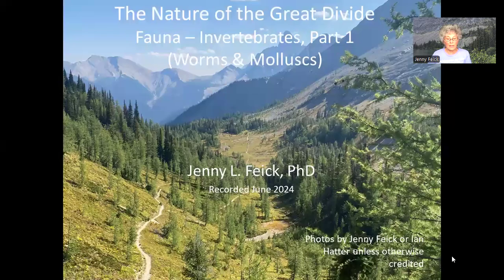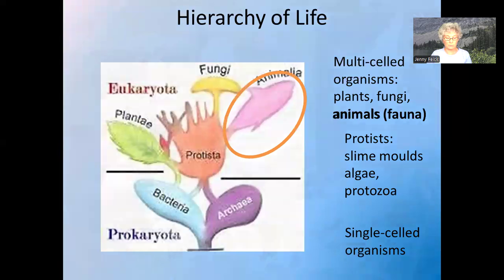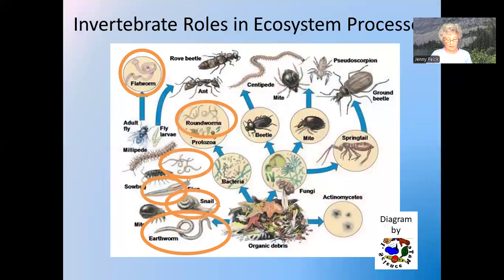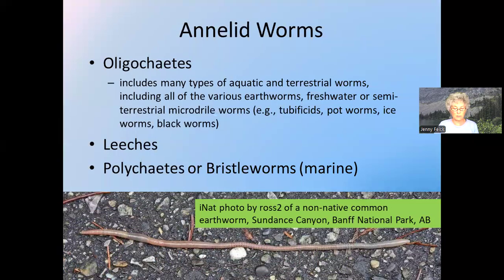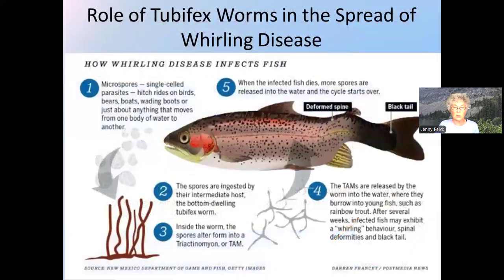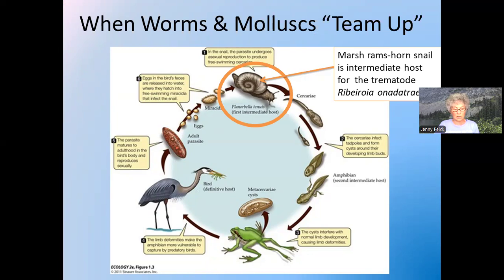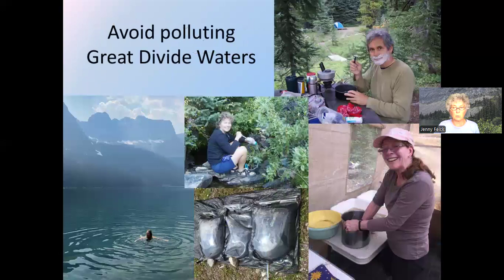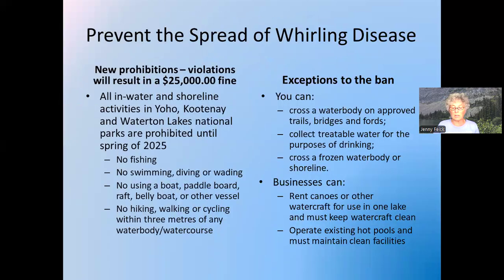Natural History Education Series Episode 5: Worms & Molluscs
Welcome back to the Natural History Education Series. We are joined by Jenny Feick Ph.D as she talks about the Worms & Molluscs along the Great Divide Trail. Join us next week as we continue to explore the beautiful nature along the Great Divide.